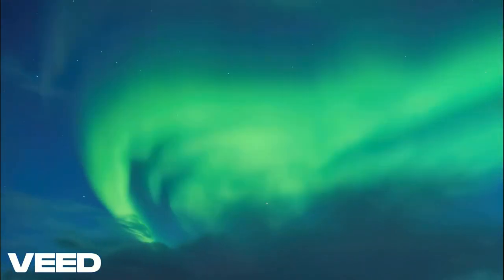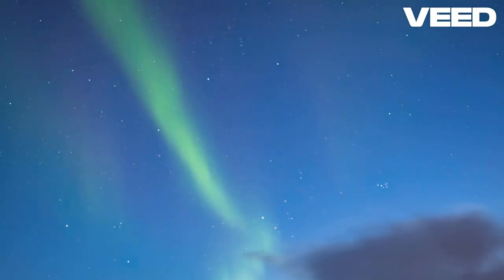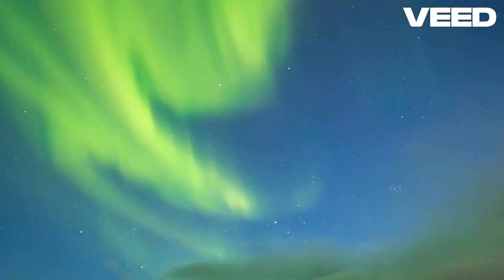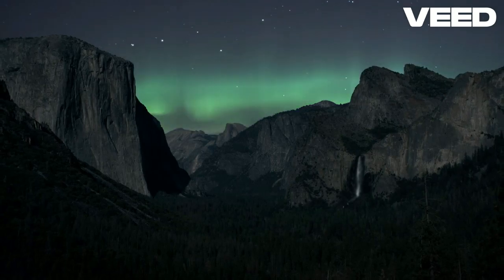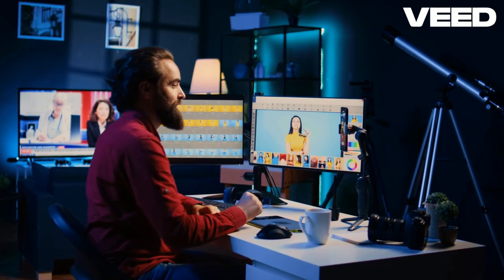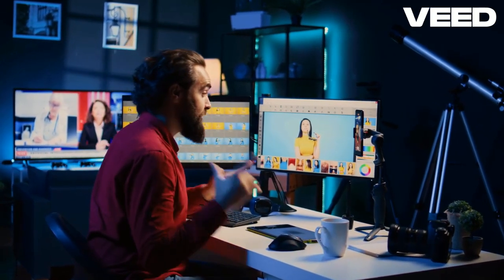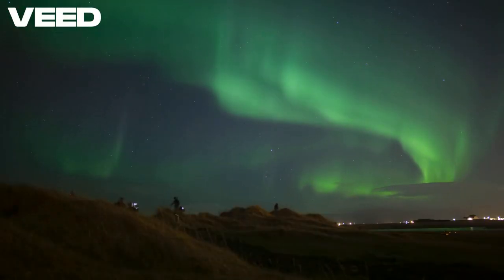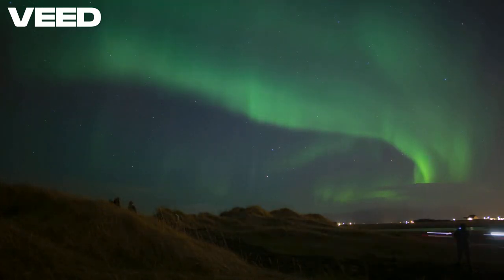Capture Stunning Northern Lights on iPhone!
Discover the magic of the Northern Lights right from your iPhone in 2024! In this video, we’ll guide you through the essential steps to capture and enjoy the breathtaking auroras using your smartphone. Learn about the best apps, settings, and locations to maximize your chances of witnessing this natural wonder. Whether you're an experienced photographer or a casual observer, we’ll provide you with tips and tricks to enhance your experience. Don’t miss out on the chance to see this incredible phenomenon!